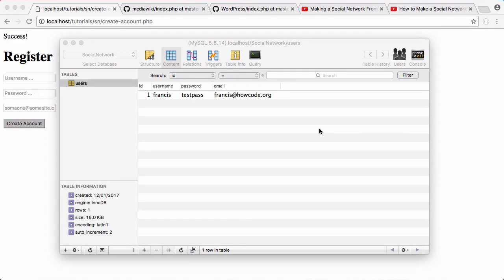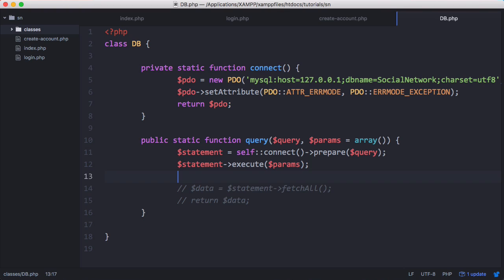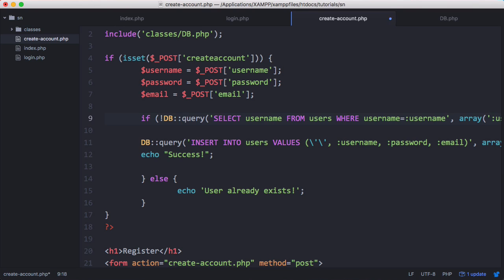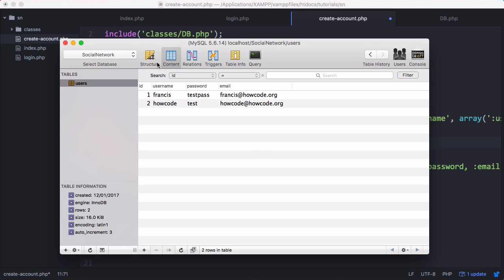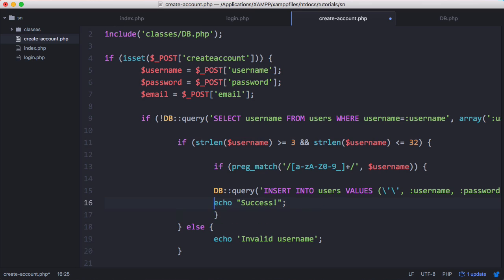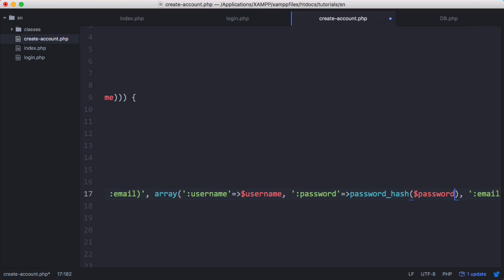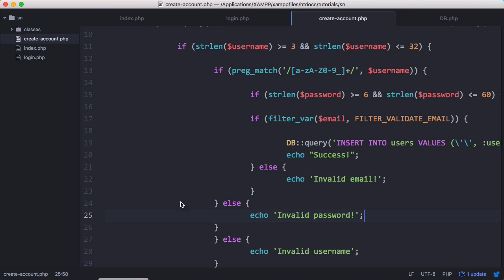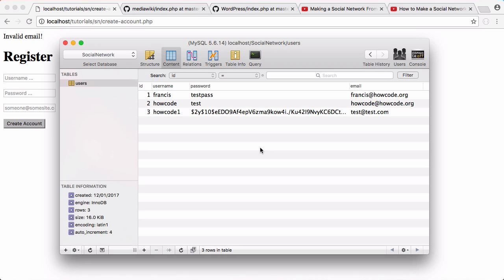New Social Network - Part 3 - Account Validation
In this video we'll be adding validation to the account creation page.

This will prevent duplicate accounts from being created, it will ensure passwords are a certain length and it will ensure usernames can only contain specific characters and be a specific length.